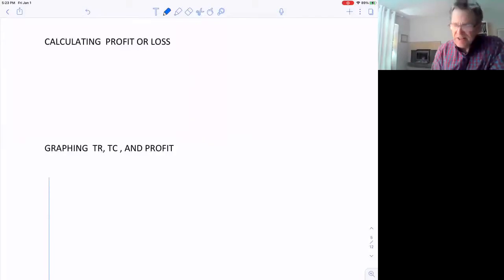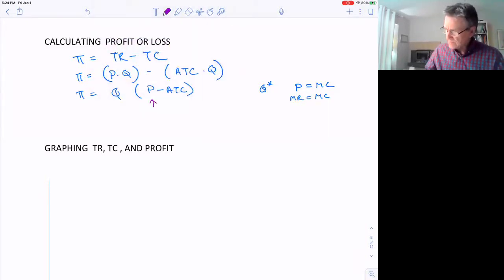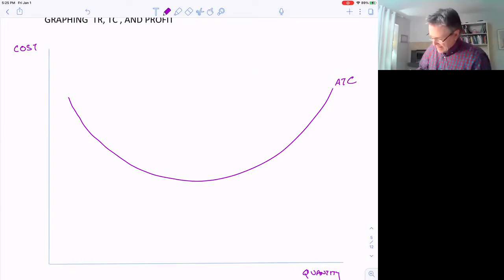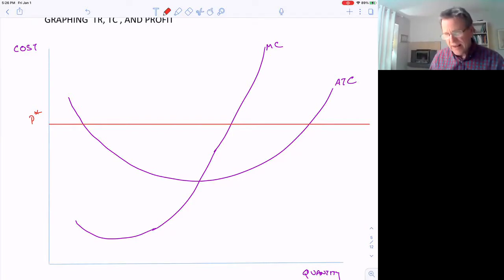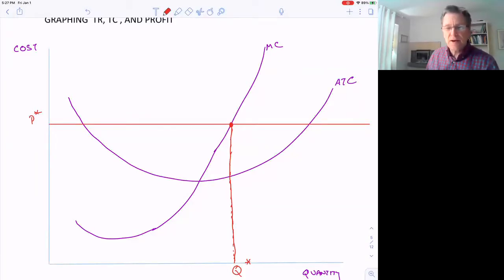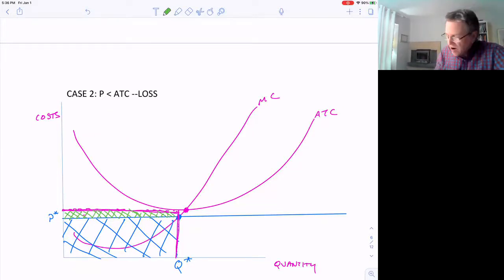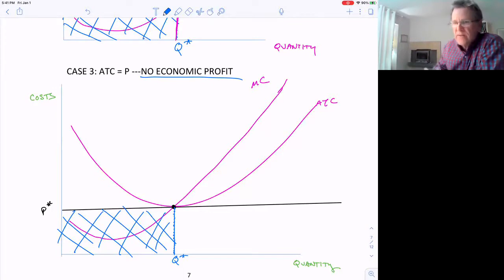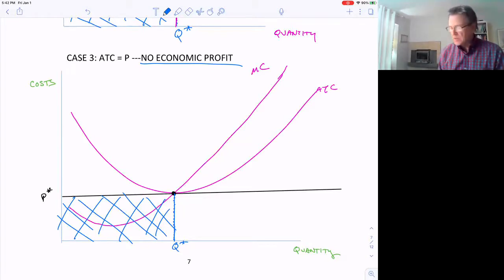CALCULATING PROFIT OR LOSS FOR THE PERFECTLY COMPETITIVE FIRM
201 MICROECONOMICS - MODEL OF PERFECT COMPETITION VIDEO 4
GRAPHS TO CALCULATE PROFIT OR LOSS